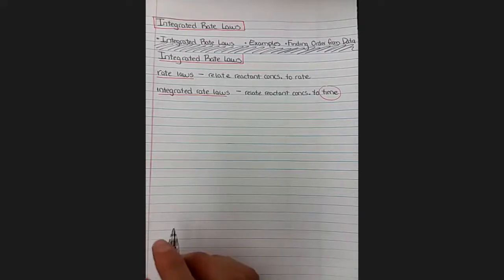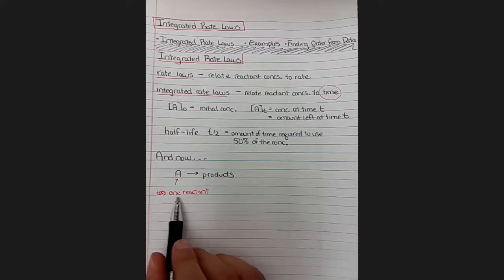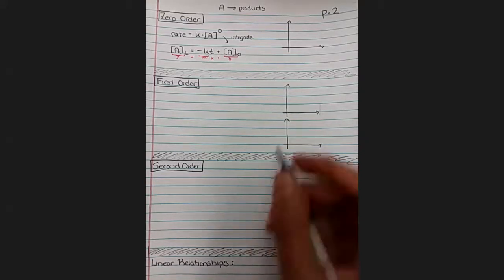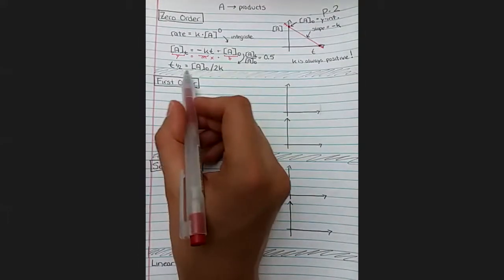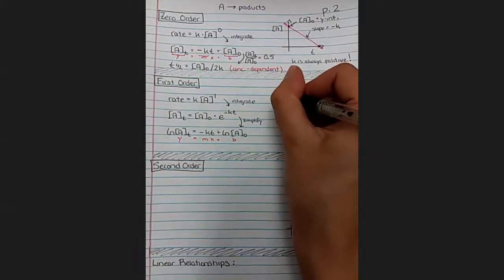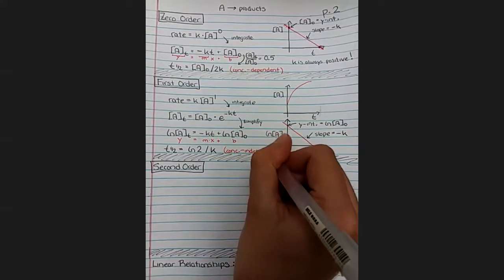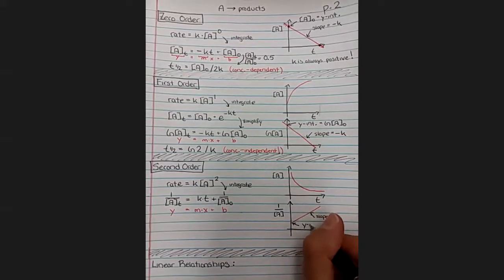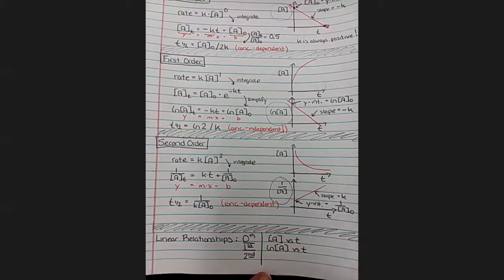Kinetics - 5. Integrated Rate Laws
Rate laws relate reactant concentrations to rate, while the integrated rate laws relate the reactant concentrations to time. The order of a single reactant reaction can be identified by matching a concentration vs time plot to an integrated rate law:

Zero order: [A] vs t is linear
First order: ln[A] vs t is linear
Second order: 1/[A] vs t is linear